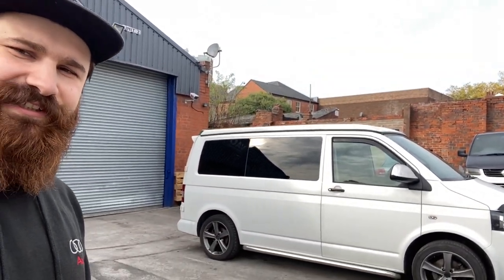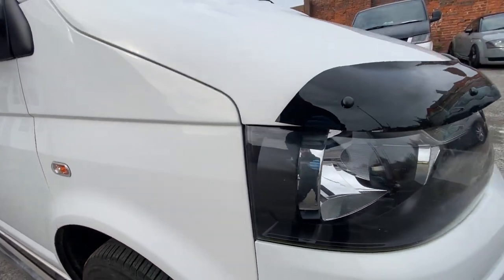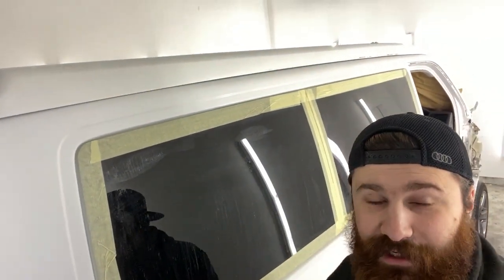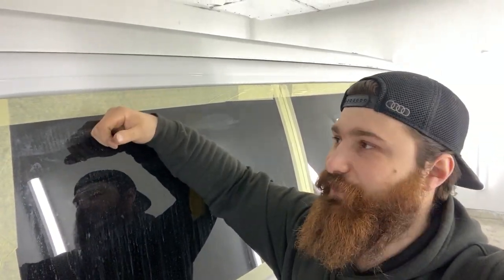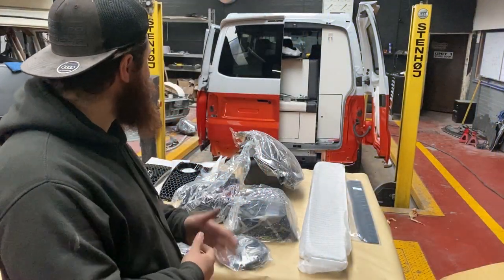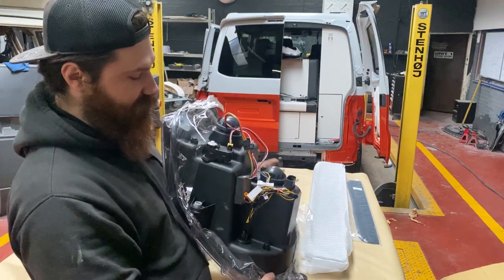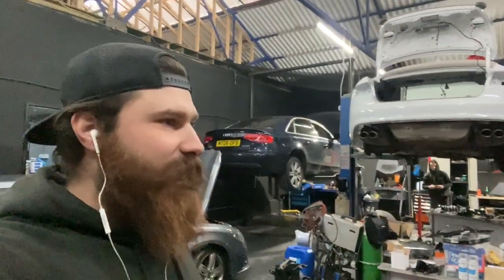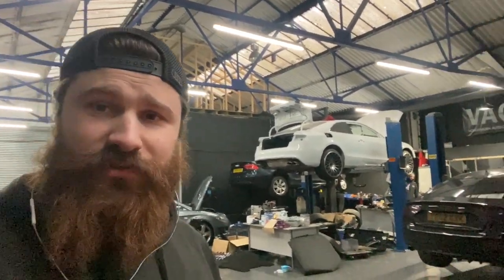Volkswagen Transporter T5.1 - Two-Tone Respray (Orange-White) with Dynamic Indicators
Two-Tone painting done on Volkswagen Transporter T5.1. Customer decided to paint his Transporter in two colors, Audi suzuka white and BMW orange.
Grab your snacks and see the result! :)